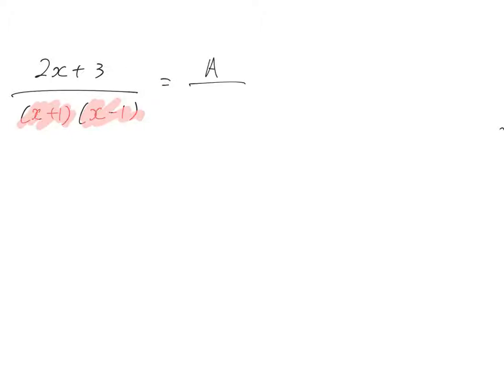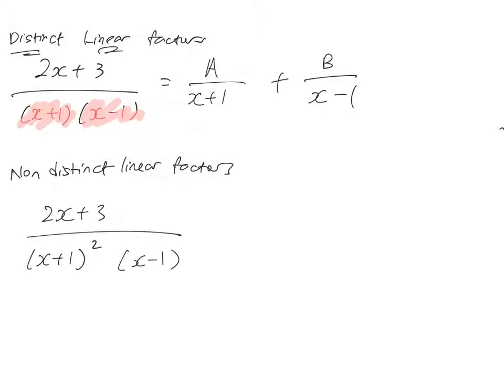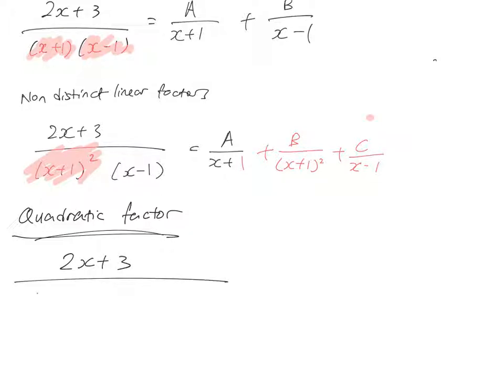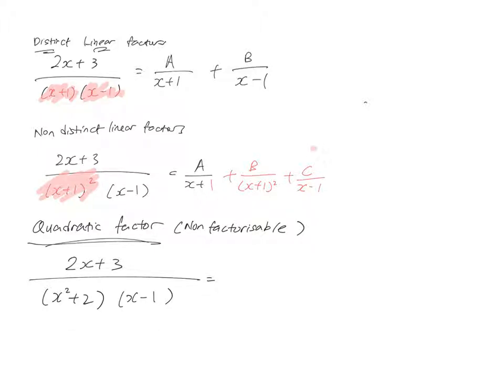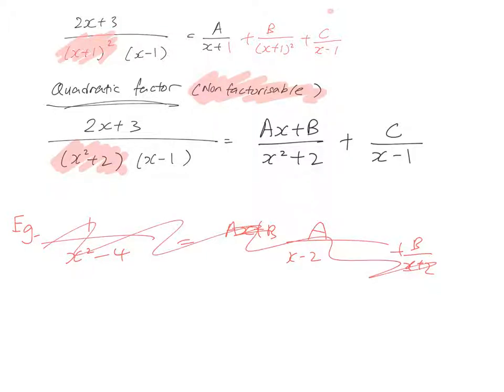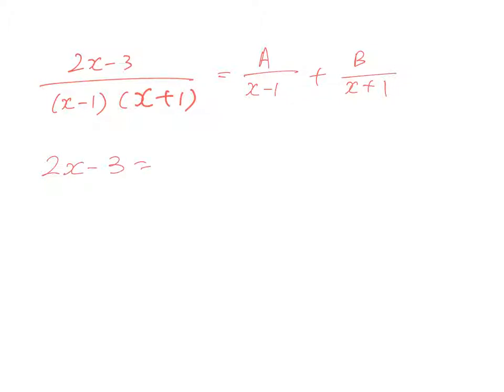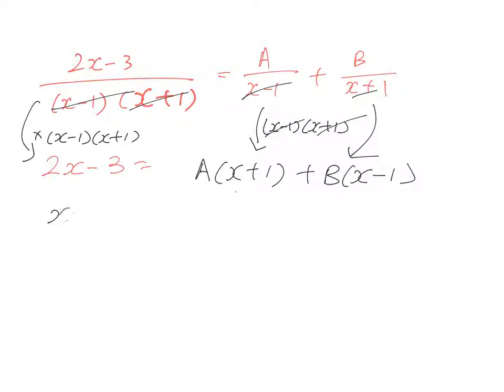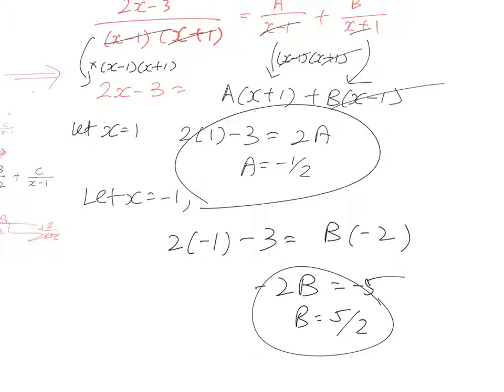Partial Fractions Crash Course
2018 SH2 H2 Maths, 2018 JH4 Maths